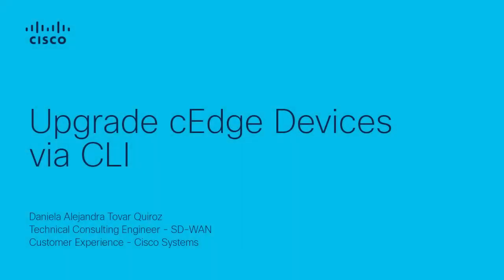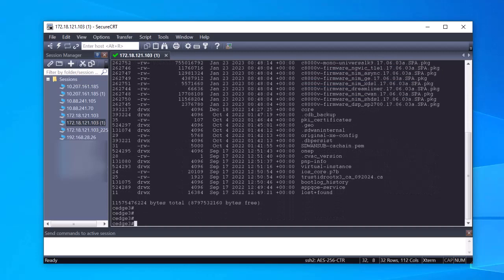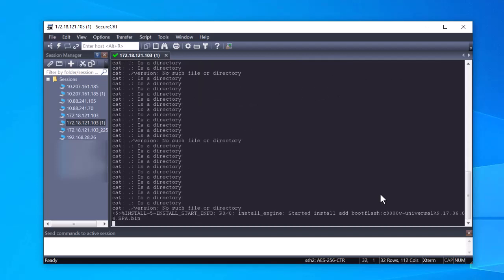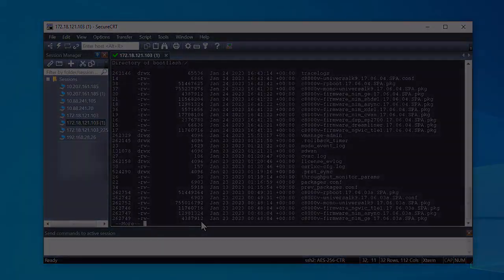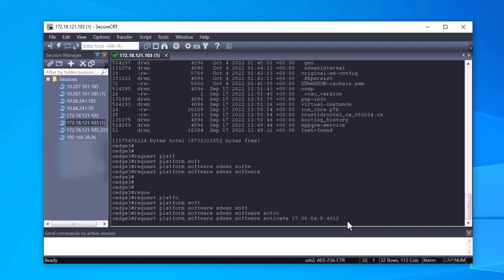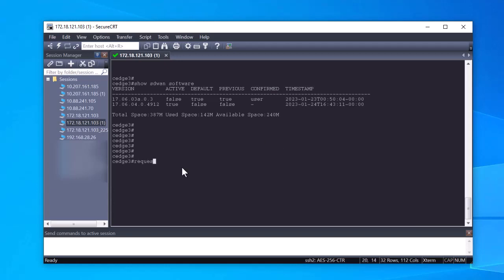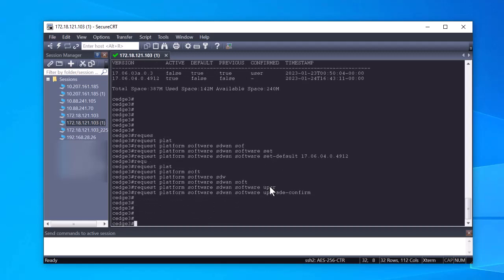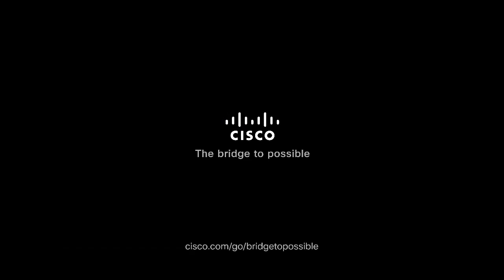Upgrade Cisco SD-WAN cEdge Devices via CLI | Manual Firmware Update Guide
In this Cisco Tech Talk, learn how to manually upgrade Cisco SD-WAN cEdge devices using the CLI. This method is ideal for environments where centralized upgrades via vManage aren’t available or where admins require precise control over the upgrade process.

  What you’ll learn in this video:
  – Step-by-step instructions to upgrade a cEdge router via command line
  – How to verify image integrity and device readiness before upgrade
  – Tips for reducing downtime and avoiding common upgrade errors

  CLI-based upgrades give you full control over version management and validation—especially useful for remote, secure, or limited-bandwidth deployments.